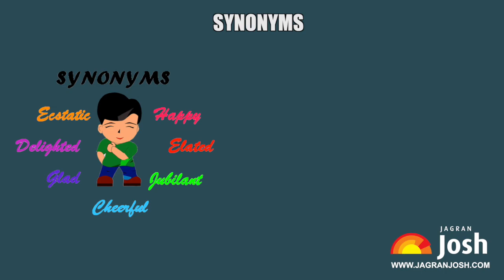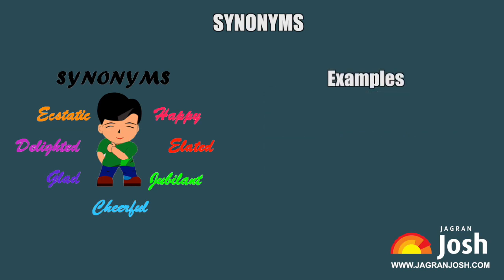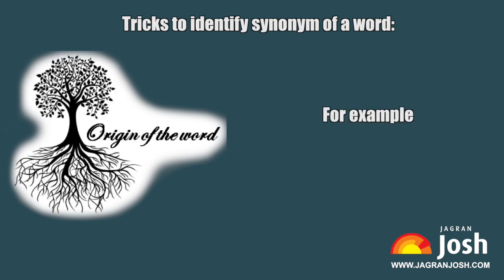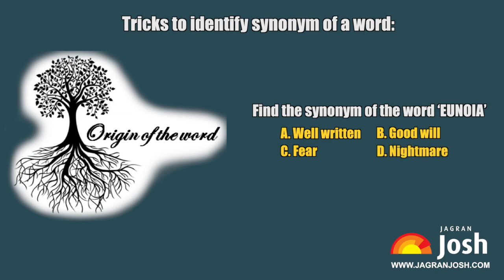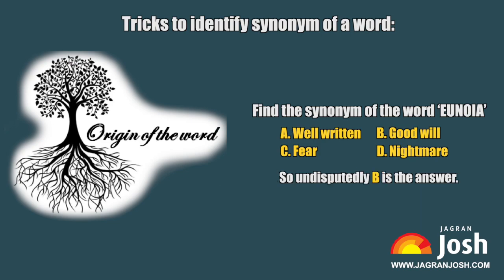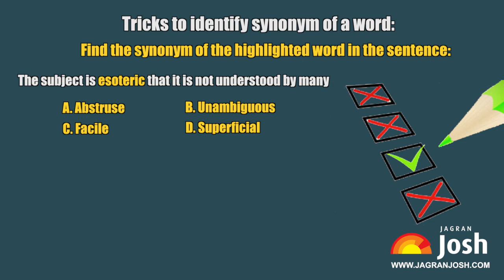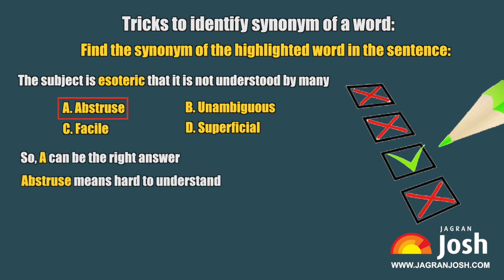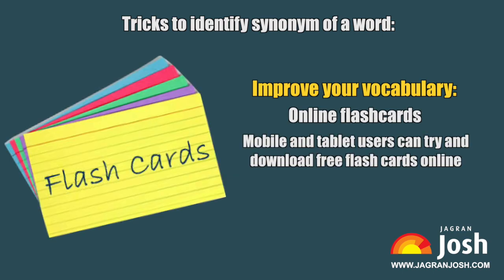Learn to identify SYNONYM of a word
Do you find it difficult to identify the correct synonym of a word? This video will provide you the tricks to identify synonym of a word with accuracy. So, enjoy building your word power with this video.